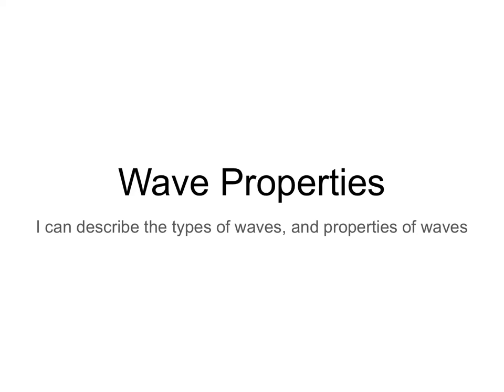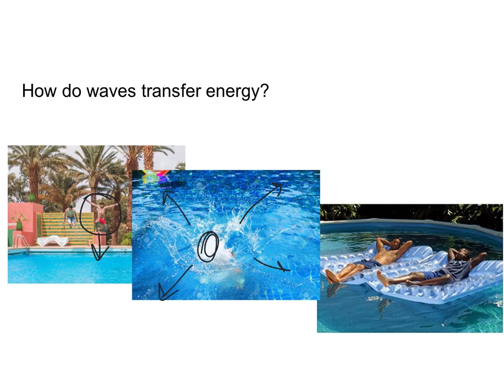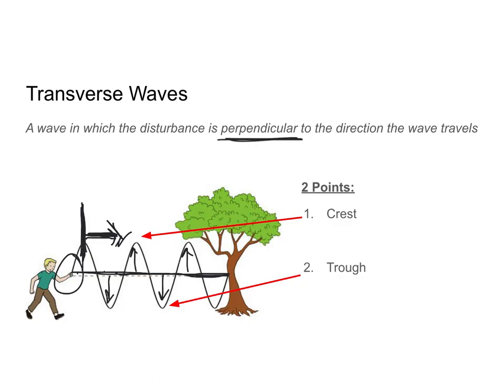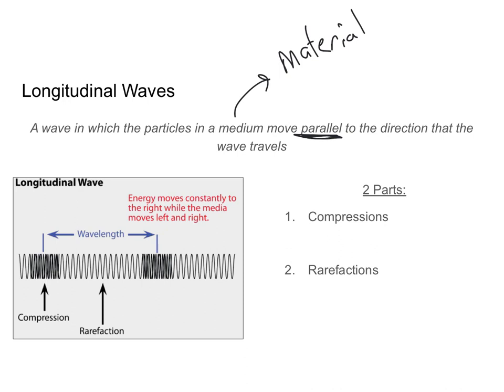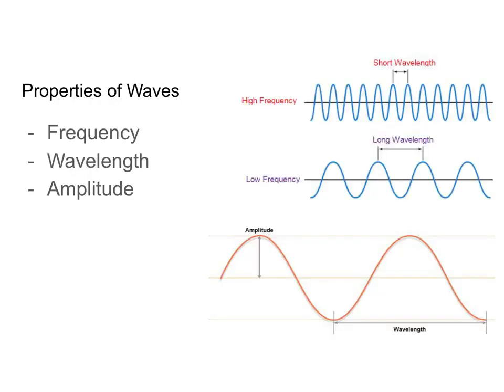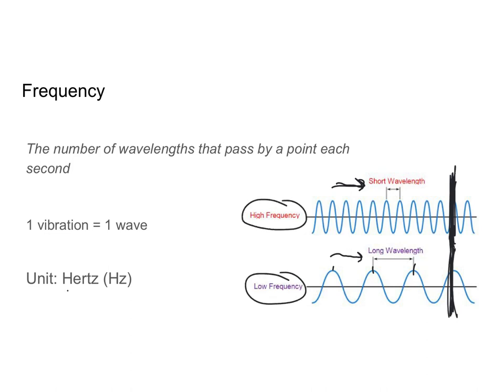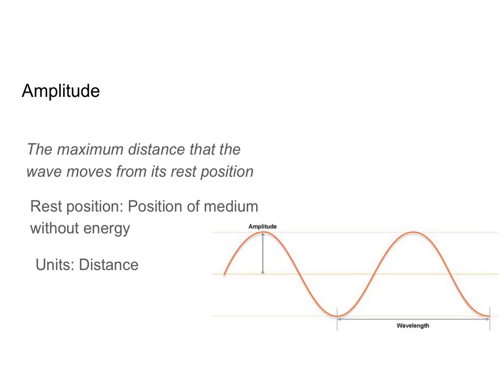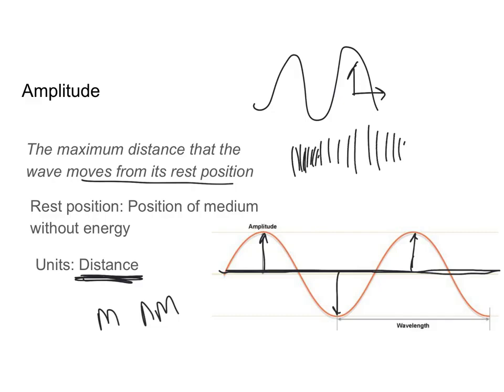8.1: Waves, Wave Properties